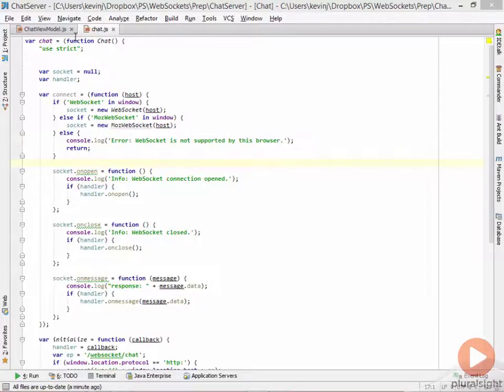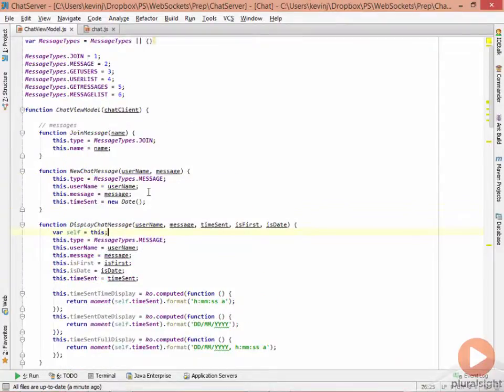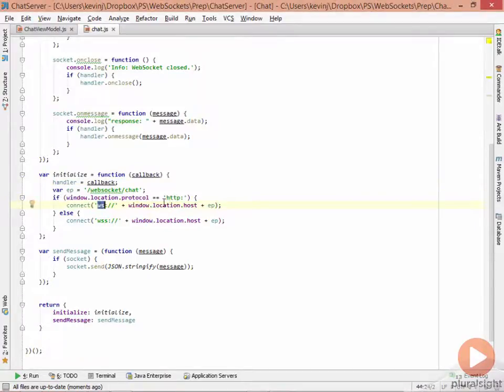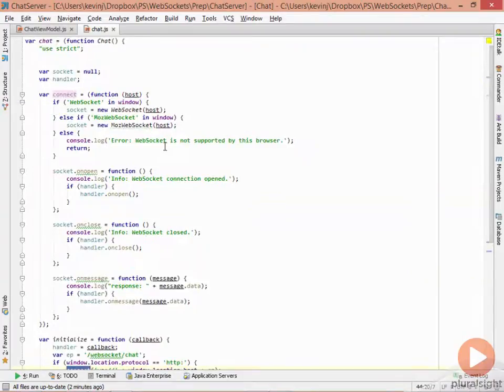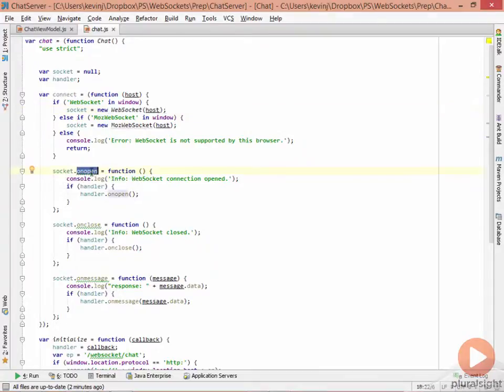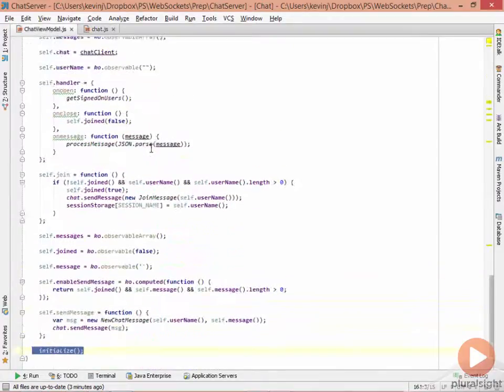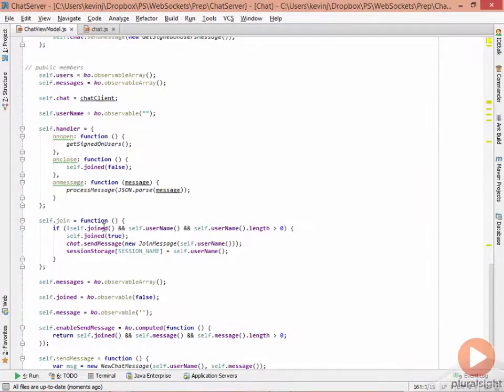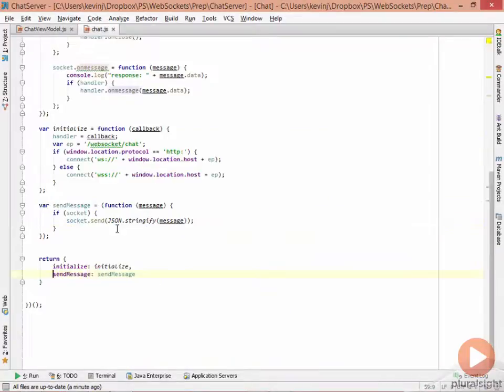3 Intro to the Java API for WebSockets A Brief Overview of the JavaScript Code